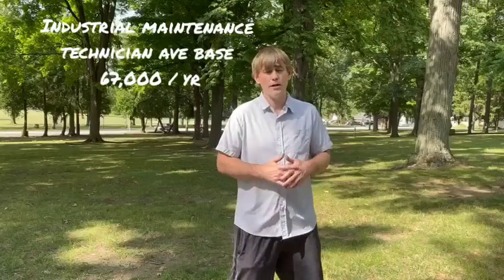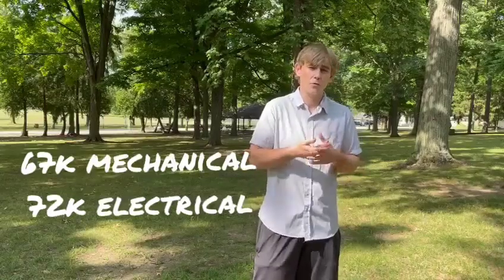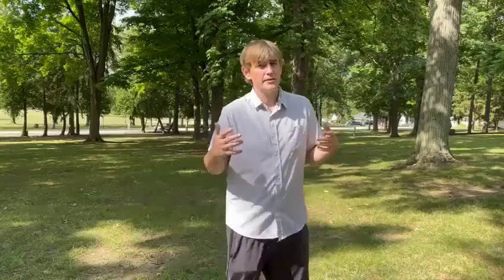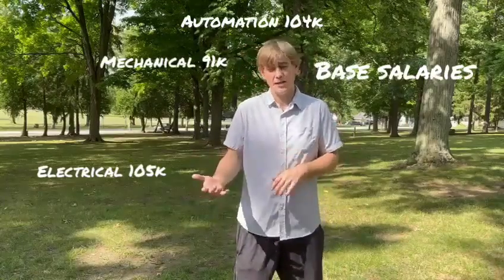Unknown Factory Opportunities: Operators Maintenance & Engineering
This video shed some light on the different opportunities that are in factories. most people are unaware that you can make a very solid living working in a manufacturing setting, a lot of factory employees do make six figures. I also review some of the key differences between Factory and office jobs.

Many young people do not consider Blue collar opportunities but trust me they are out there and some of them pay very well.

Klein clamp meter, good rugged mulitmeter

My favorite electronics  screwdriver (4 in 1) 12$

WIHA set of 5 insulated screwdrivers 32$ (crazy deal)

Klein wire strippers with crimper banana grip

Knipex 7" Pliers 32$

Crescent 6" 13$. Very solid very little play

My Allen wrench set 16$

My tool pouch 15$

Bohndis Allen wrench Top quality 32$

Get full industrial utility including 4-20mA & Megger and testing for 27$ with this multimeter & clamp meter (hobby grade, good for practice & home lab)

PLC (Allen Bradley/ Rockwell) Studio 5000 programming guide

Arduino uno starter kit (27$)